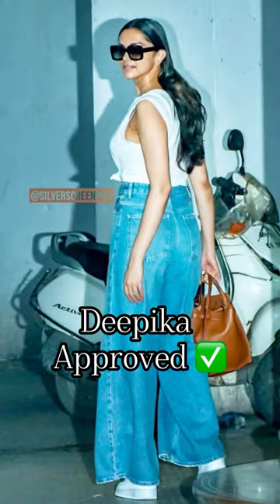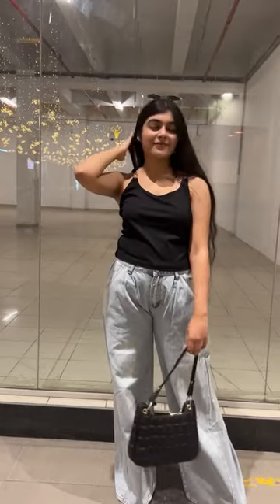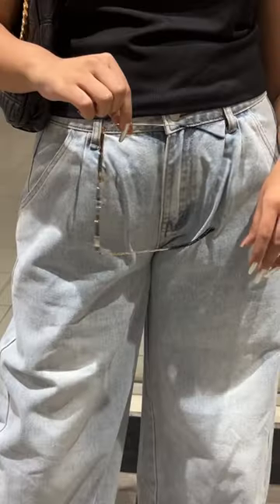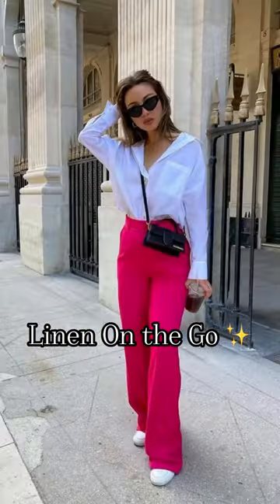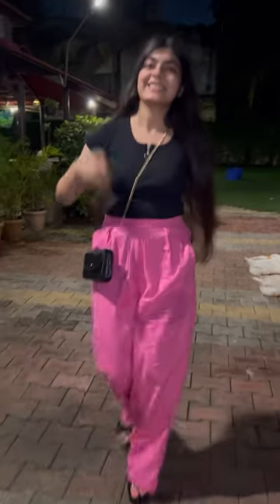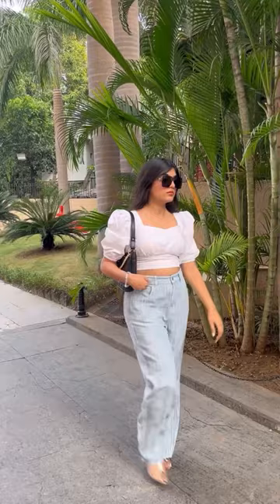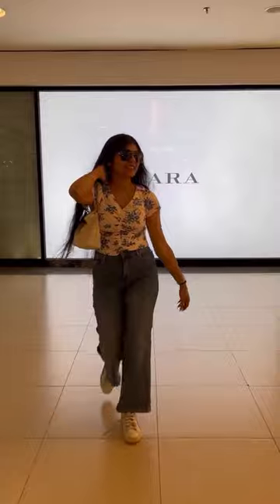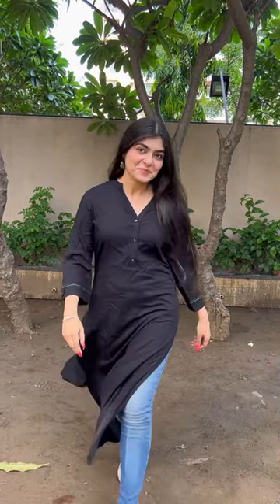How to Style WIDE LEG JEANS in Wearable Ways / Basic, Semi Formal, Indian and More /